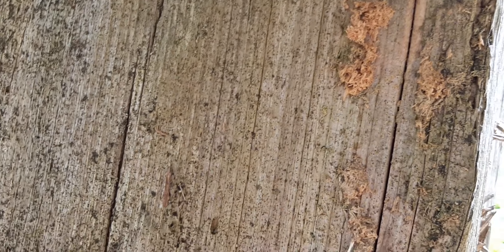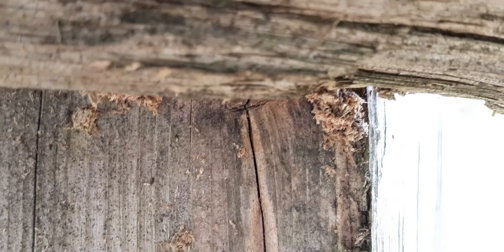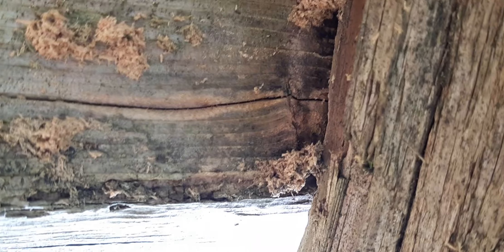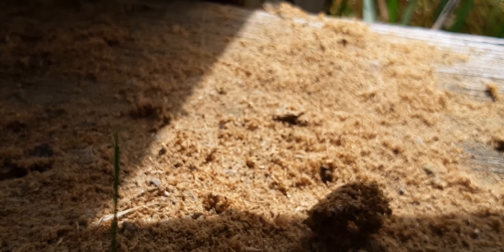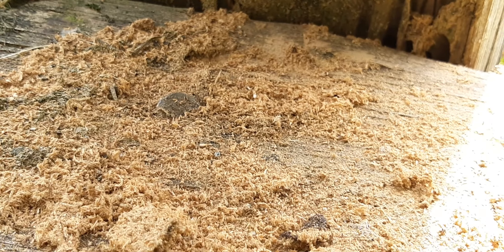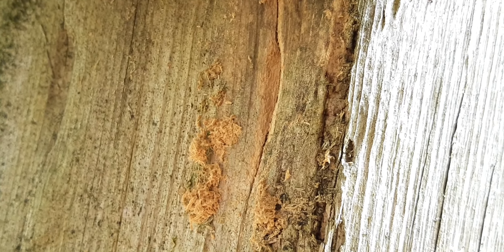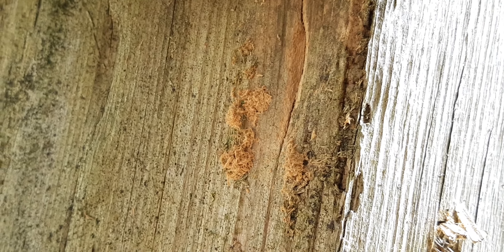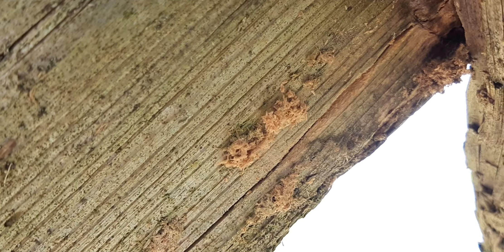Showing Bigfoot lookers a thing or 200 or so ... Proof it's a cut and freshly preformed.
Bigfoot numbers increase and we sit back with no clues.

Oh wait we got this Channel for a new outlook into the Bigfoot growing concern.

Ian Armstrong bringing it too our attention thanks to YouTube and the internet web.